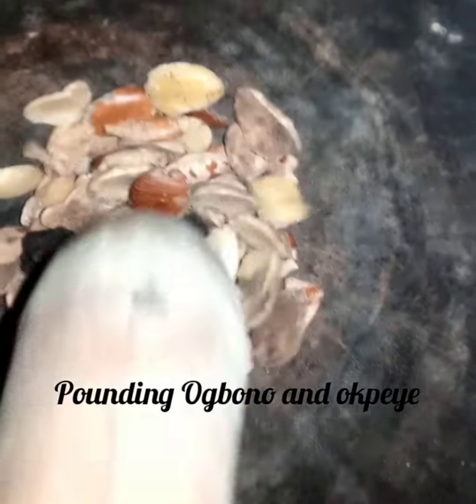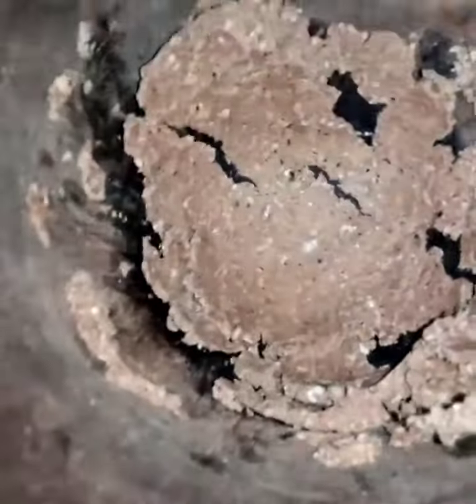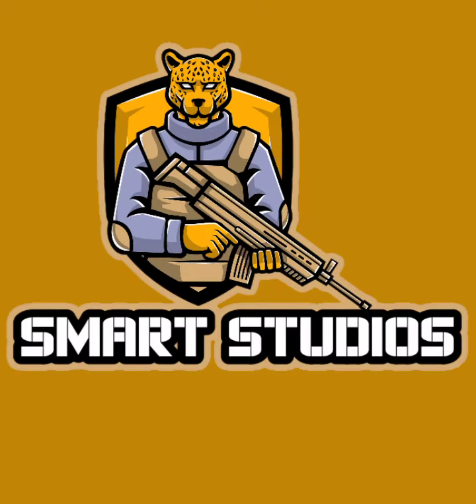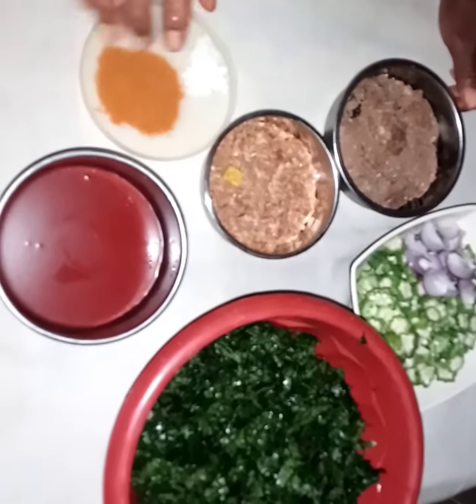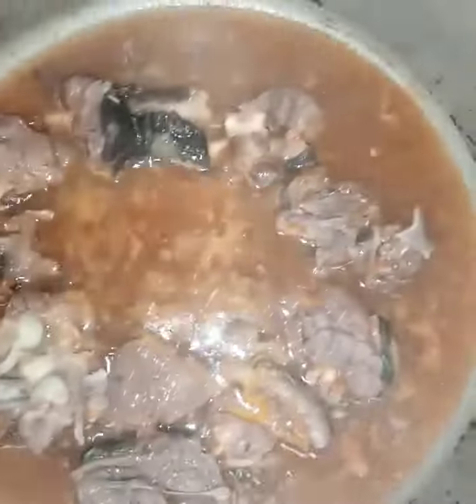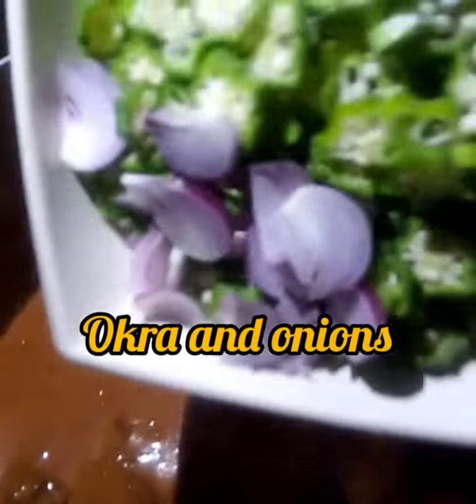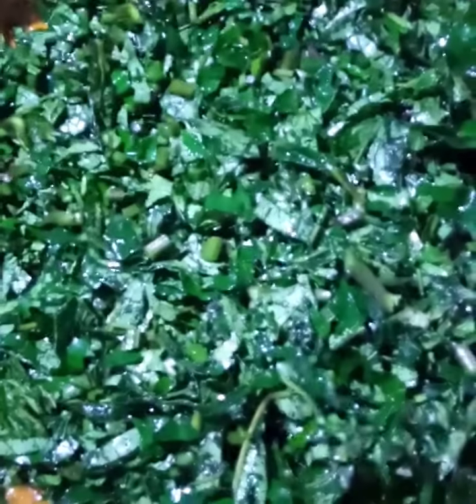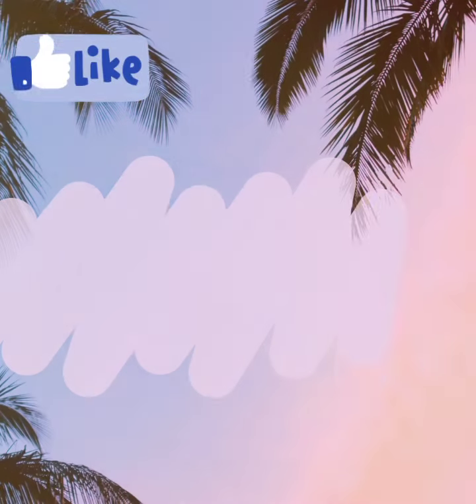How to prepare cheap but delicious Ogbono Soup with Okra and Ugu leaf.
Welcome to Annibel's Kitchen,
where we teach you how to prepare Sumptuous Recipes and Share top Cooking tips and equipment that helps you reduce time spent while cooking.

Today we will be preparing a local dish known as Ogbono soup.It is a very tasty delicacy so I decided to share it with you guys.

Ingredients for Cooking Ogbono soup

Ugu leaf (Telfairia occidentalis)
Okpeye (Prosopis africana)
Okra (Abelmoschus esculentus)
Ogbono (Irvingia gabonensis)
Goat meat (Chevon)optional
Dry/smoked/stockfish (optional)
Kpomo/Skaki/Animal skin(optional)
Red /Palm oil
Onions
Crayfish
Seasoning cubes
Ground Chili's
Salt
If you are living outside Nigeria,the scientific names are available for easy identification of the ingredients.

You are not limited to use only one source of protein.
You can add Stockfish, Dry fish, Roast fish and Kpomo(Animal skin) depending on your income capacity.
The one I prepared was equally sumptuous. The he-goat/chevon gave it an interesting flavour that will make you salivate as you perceive the aroma.